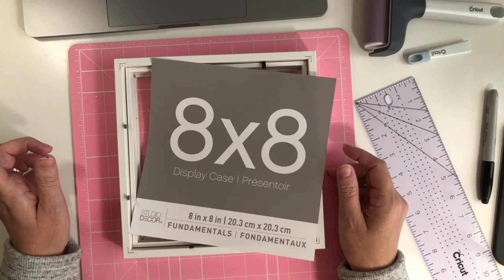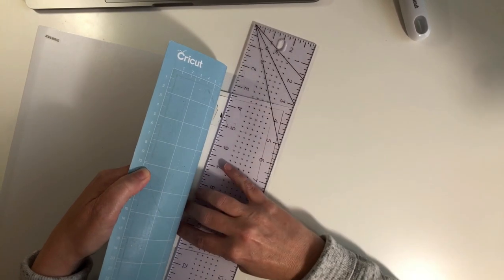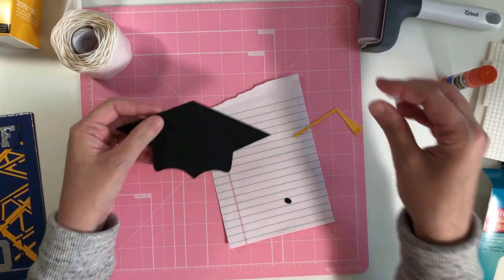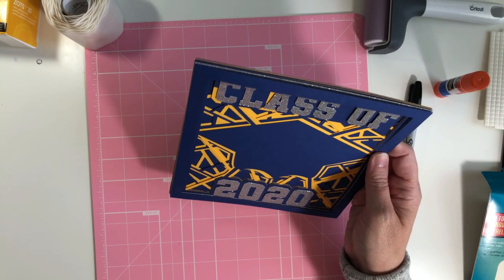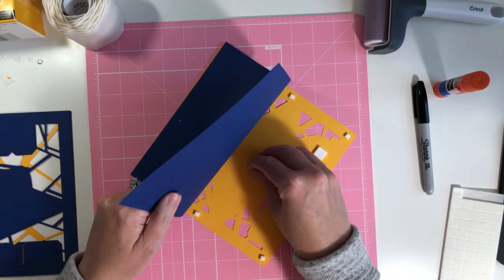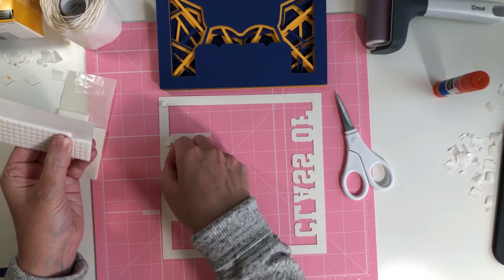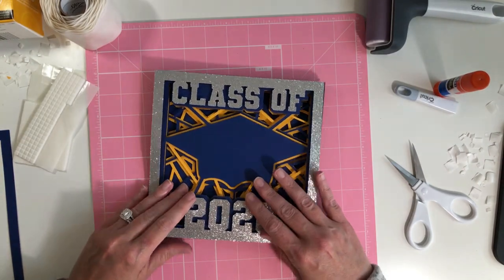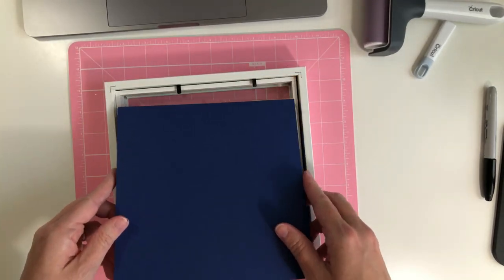DIY Graduation Shadow Box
Assembly instructions for my free Class of 2020 Graduation Shadow Box.  The free cut file can be downloaded from my